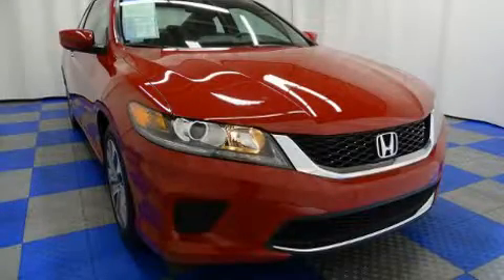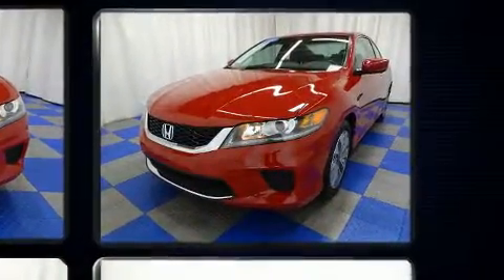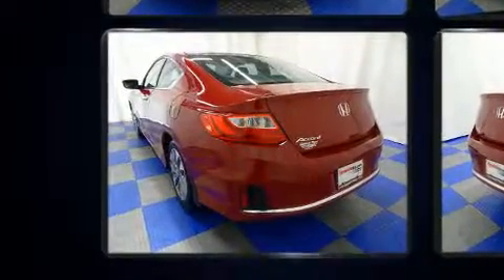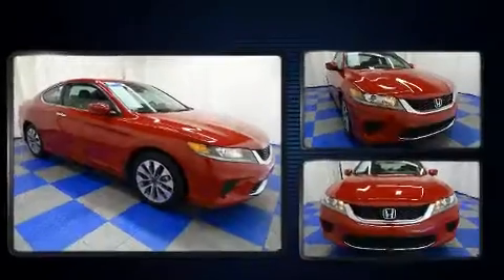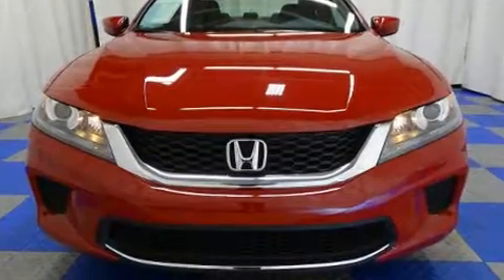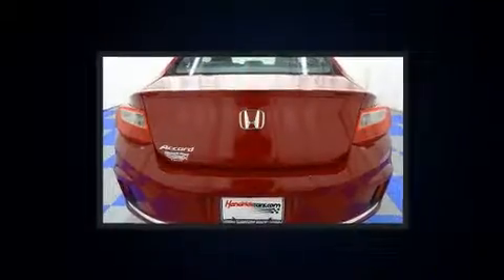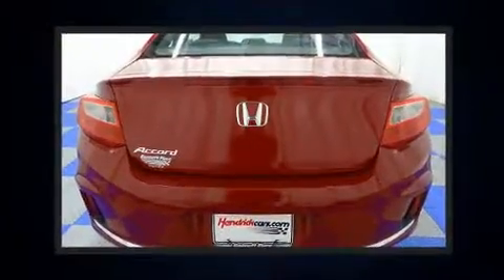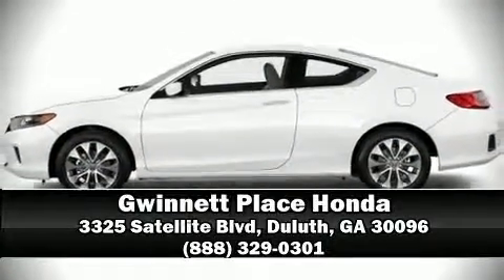2014 Honda Accord LX-S in Duluth, GA 30096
Get excited about the 2014 Honda Accord. With less than 10,000 miles on the odometer, this vehicle proves competitive in its price class based on its condition and value. Honda made sure to keep road-handling and sportiness at the top of it's priority list. Under the hood you'll find a 4 cylinder engine with more than 170 horsepower, and for added security, dynamic Stability Control supplements the drivetrain. All of the premium features expected of a Honda are offered, including: speed sensitive wipers, a trip computer, fully automatic headlights, power door mirrors, remote keyless entry, cruise control, and much more. Premium sound drives 6 speakers, providing you and your passengers a sensational audio experience. Passenger security is always assured thanks to various safety features, such as: dual front impact airbags, head curtain airbags, traction control, brake assist, a security system, and 4 wheel disc brakes with ABS. This vehicle has achieved Certified Pre-Owned status, by passing Honda's comprehensive certification process, including an exhaustive 150-point inspection! We have the vehicle you've been searching for at a price you can afford. Stop by our dealership or give us a call for more information.